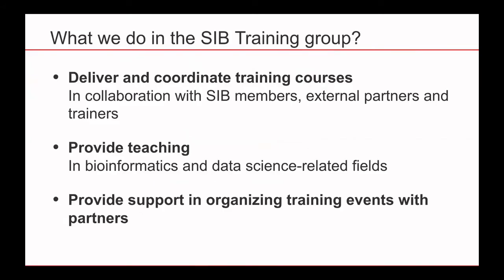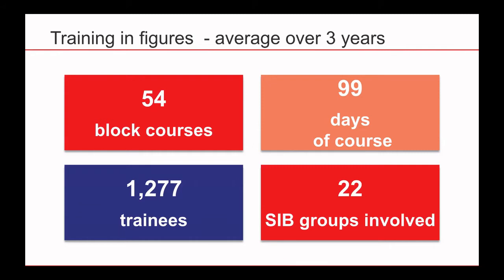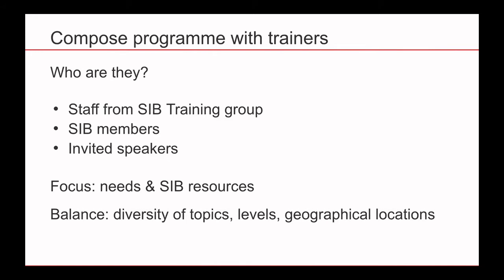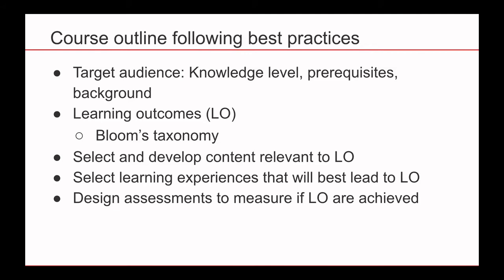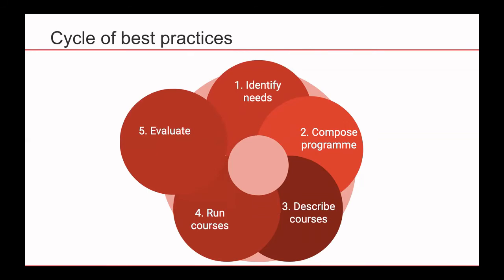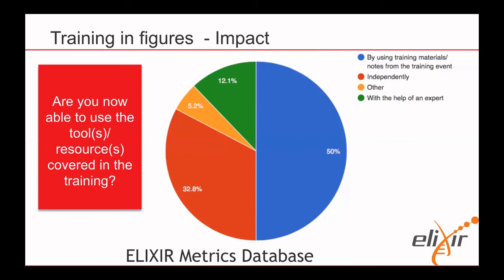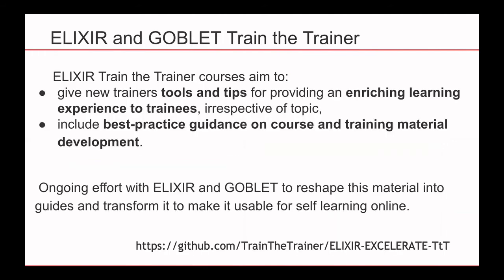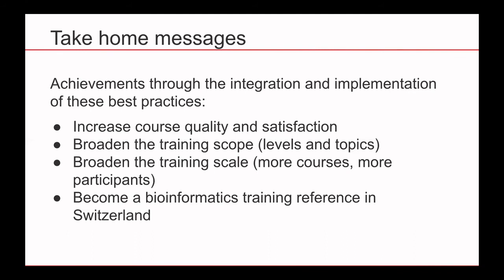Applying best practices to enhance bioinformatics training... - Diana Marek - Education - ISMB 2020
Applying best practices to enhance bioinformatics training in Switzerland - Diana Marek - Education - ISMB 2020